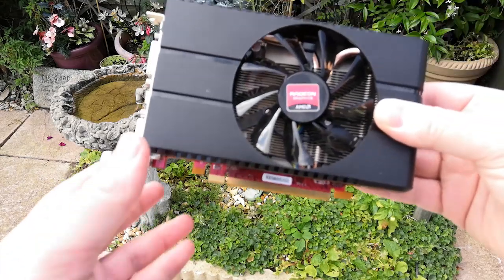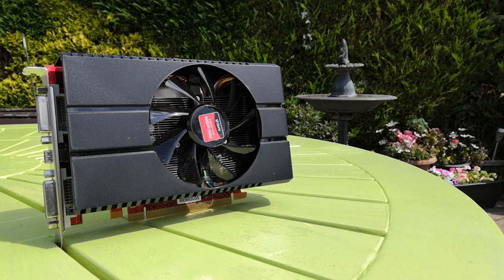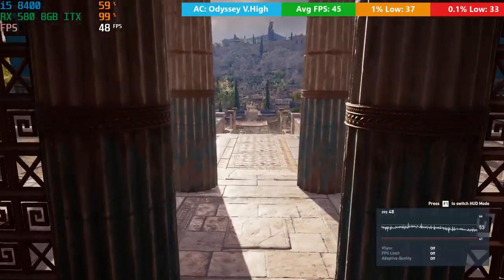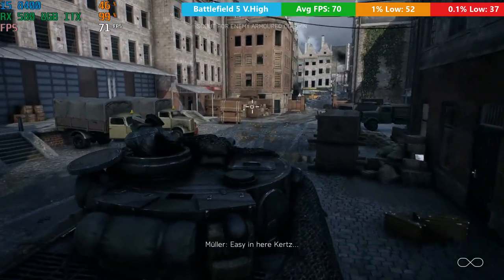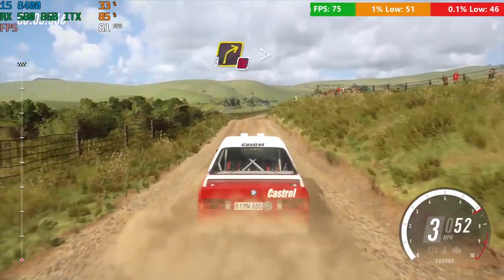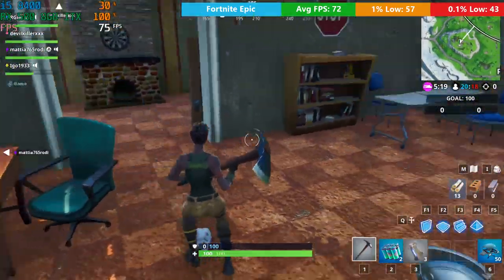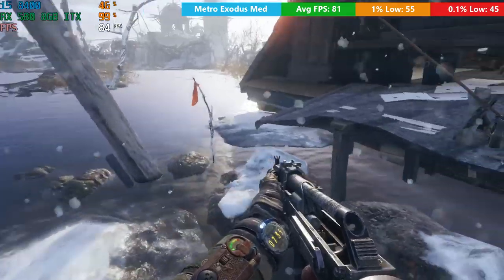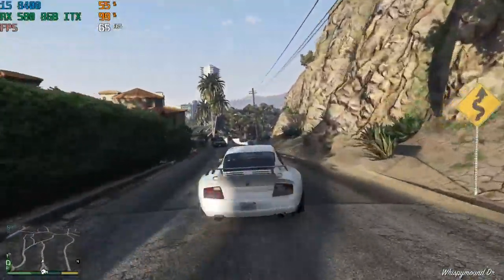The Tiny, Cheap and Rare AMD RX 580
I recently purchased a very small AMD Radeon RX 580 on eBay and have since been unable to find any other GPU like it on the market. So where did it come from, and is this OEM part worth owning?